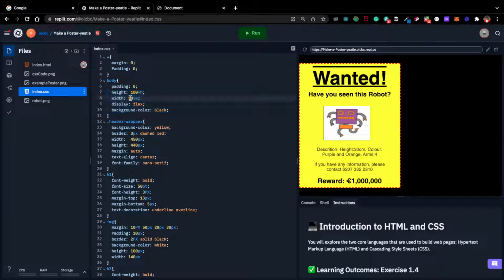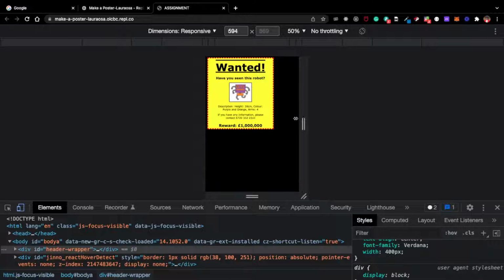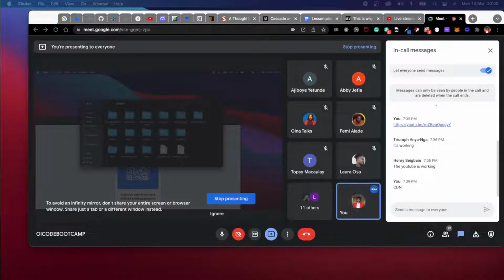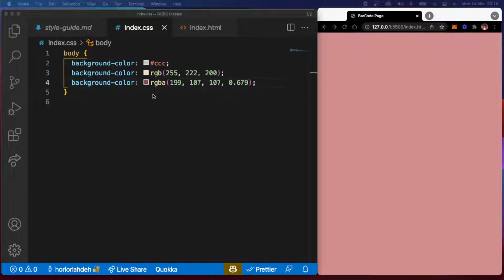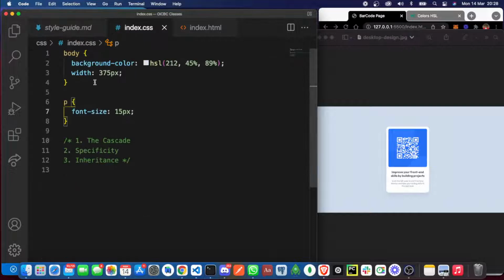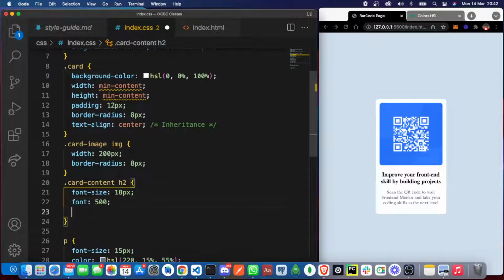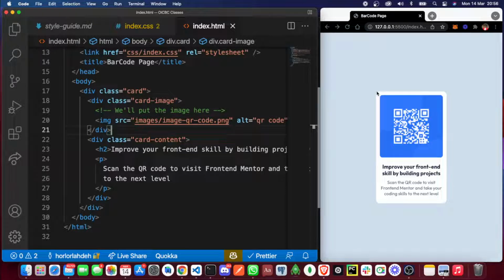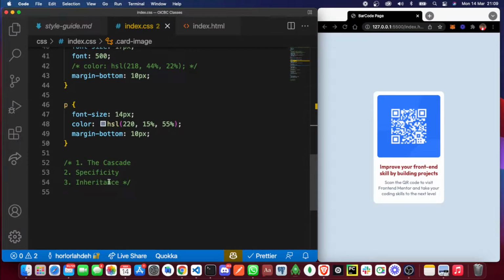OiCodeBootcamp Live Coding Class Stream - Let's Delve Deeper into CSS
Module Three B
 Basic CSS Project
1. The Cascade, Specificity, Inheritance and Importance
2. CSS Syntax
2. Selector Precedence